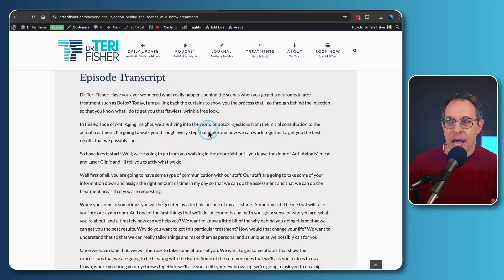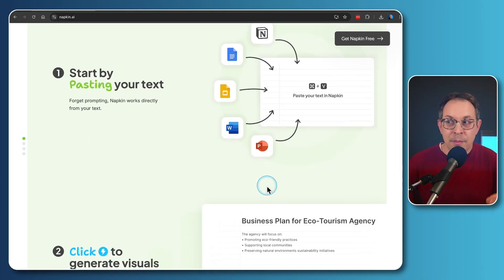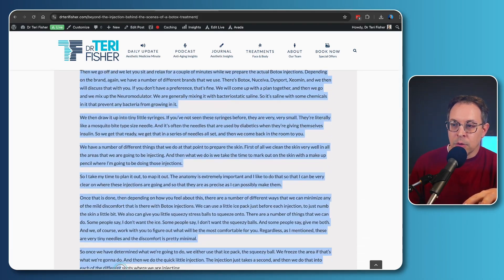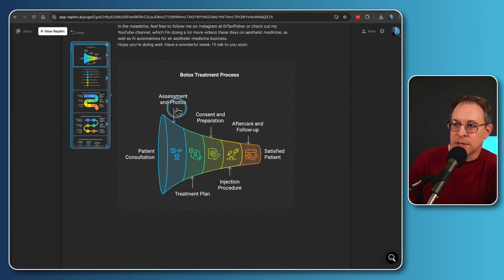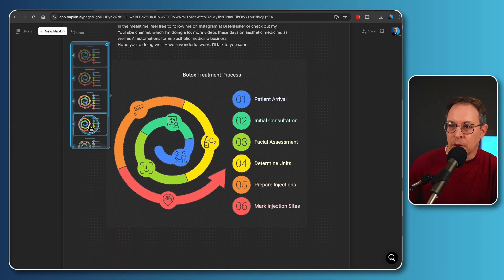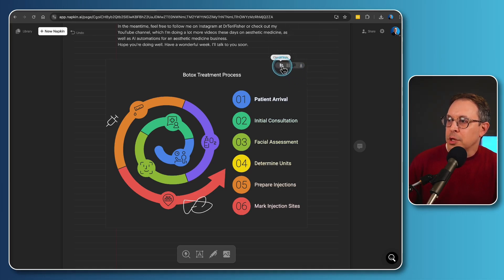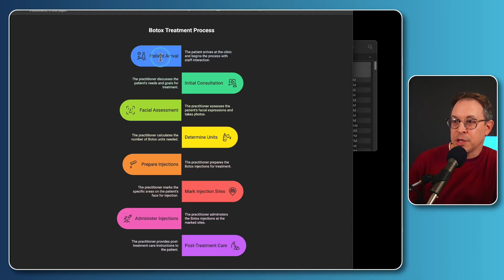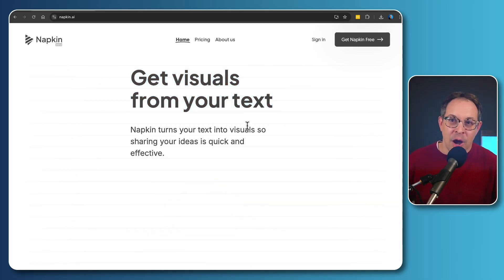This Free Tool Creates Customized Graphics From Text in Seconds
Tired of spending hours on social media graphics that don’t do your aesthetic medicine practice justice? What if you could turn plain text into jaw-dropping visuals in seconds - no design skills required?

In this video, I’ll show you how Napkin.ai is revolutionizing the way to create social media content. From promotional posts to client testimonials, this AI-powered tool generates on-brand, professional graphics faster than you can say “Botox.”

Say goodbye to design frustration and hello to more time for what you do best - helping your clients look and feel amazing. Ready to transform your social media game? Watch now and see how Napkin.ai can elevate your practice!

00:00 Introduction to Transforming Text into Graphics
01:09 Introducing Napkin.ai
02:02 Step-by-Step Guide to Using Napkin.ai
05:36 Customizing Your Visuals
07:17 Exporting and Sharing Your Creations
08:25 Examples and Variations
09:43 Conclusion and Final Thoughts

Listen to my podcasts and keep up with the latest in AI and aesthetic medicine here:

📷 CAMERA
Sony ZV-E10
Elgato Prompter

🎙 AUDIO
Rodecaster Pro 2
Samson Q2U Podcast Microphone

🎛 PERIPHERALS
Stream Deck XL
Stream Deck Pedal
Logitech MX Master 3 Keyboard & Mouse

💡 LIGHTING
Neewer GL1C LED Key LIght x 2